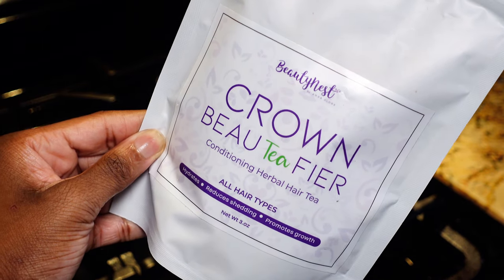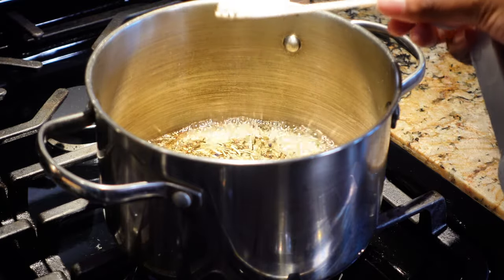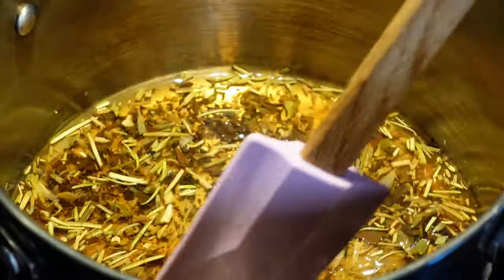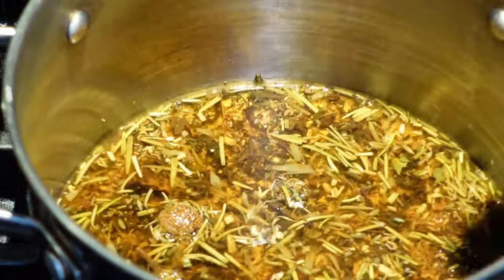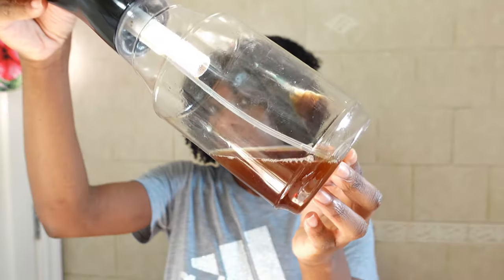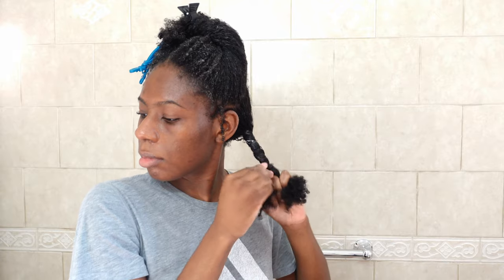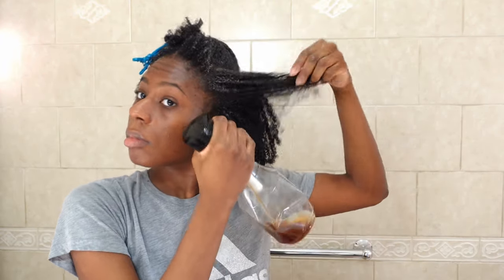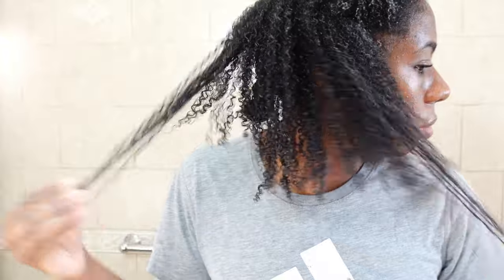HERBAL HAIR TEA FOR NATURAL HAIR GROWTH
hey freeennns!

Today I will be showing you guys how I incorporate a herbal hair tea in my wash days. I started using this herbal hair tea recently and I can honestly see a difference in my length, curls and just overall scalp health.

Unfortunately after going on Beautynest website, I see that she currently doesn't have it on her site. Im not sure if she needs to restock or doesn't make it anymore but once it is back in stock I will add the link to this video.

As always NEW videos posted every SUNDAY at 3pm